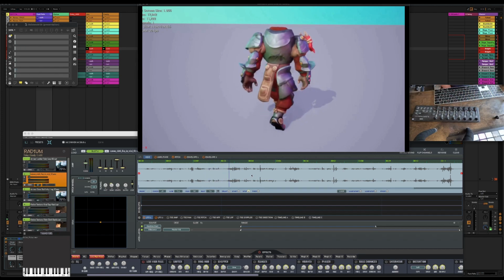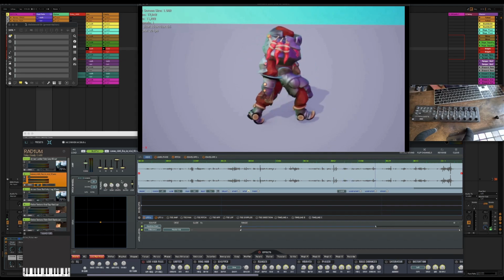PHX SFX Foley Outfits Design: Texture Loops Procedural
some Foley Outfit riffing from recent project